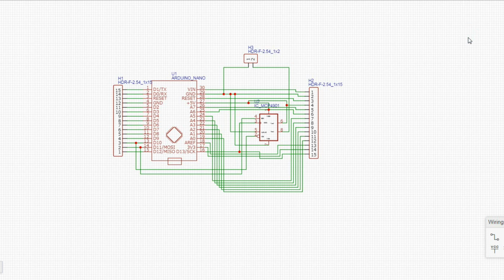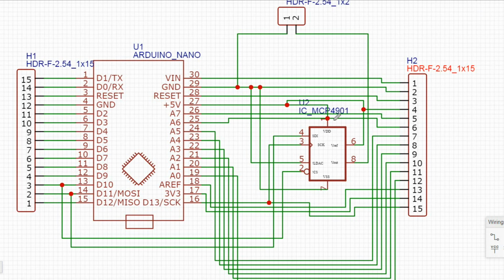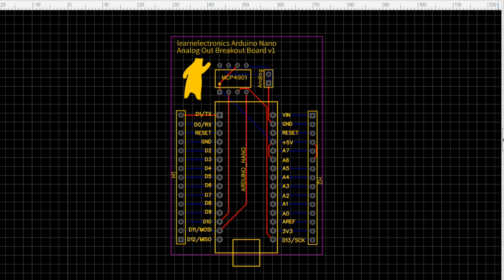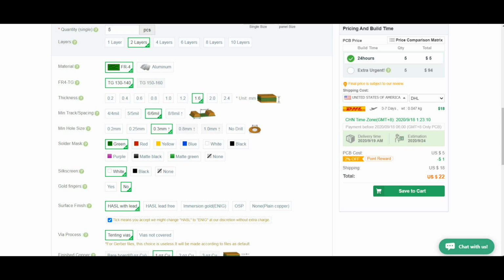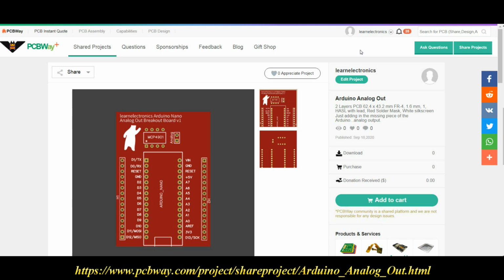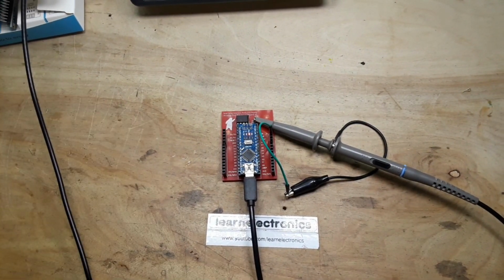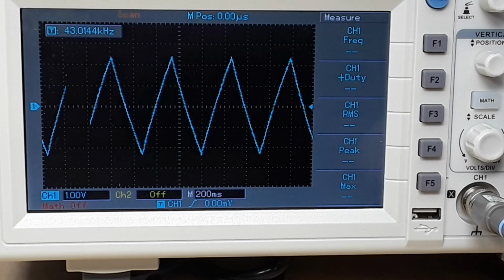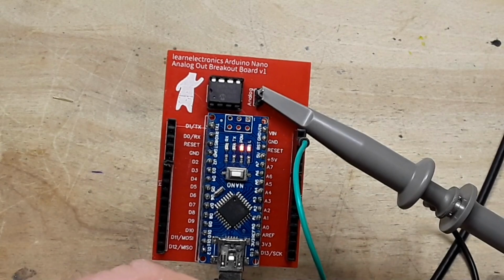Arduino Nano Analog Breakout Board DIY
In this video we take the MCP4901 8 bit DAC used on the breadboard and put it on an Arduino Nano breakout board.